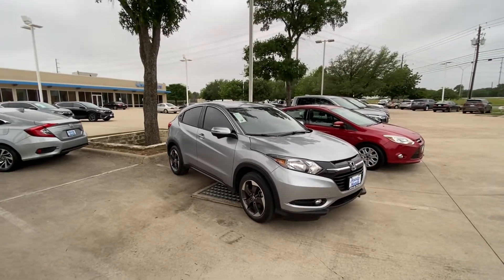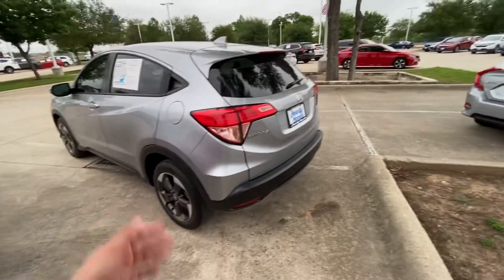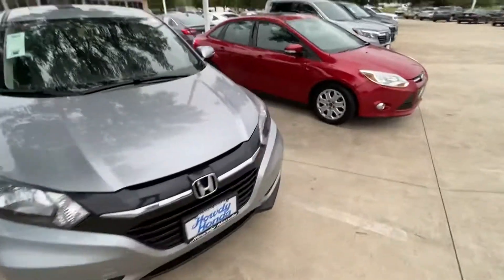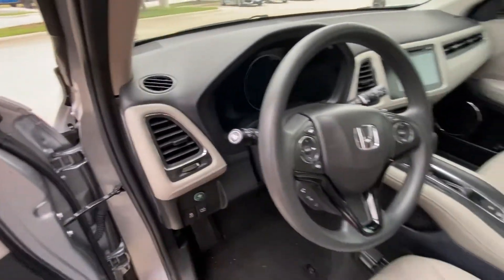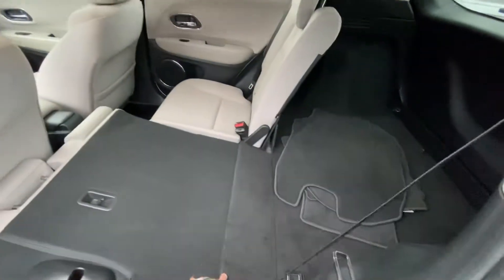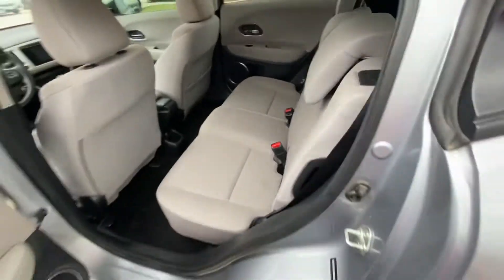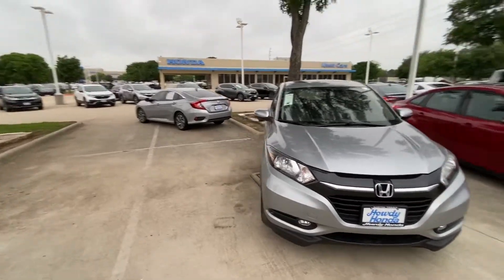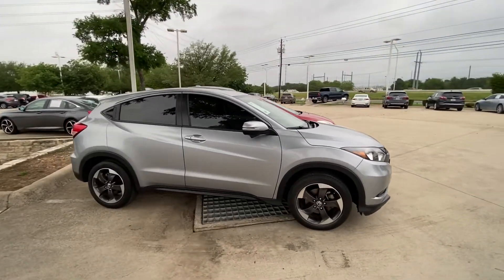2018 Honda HR-V EX from - Jake